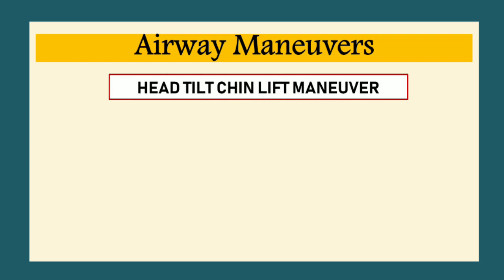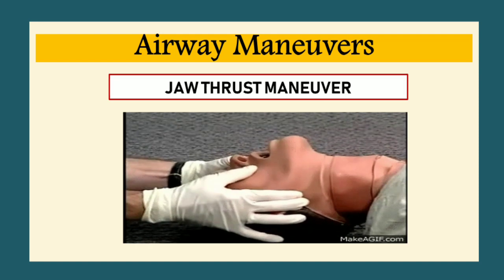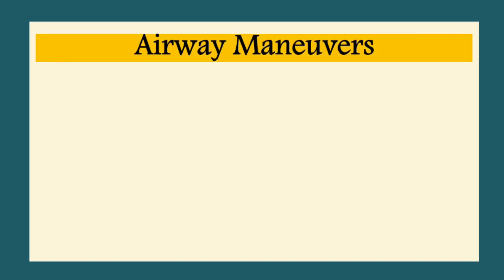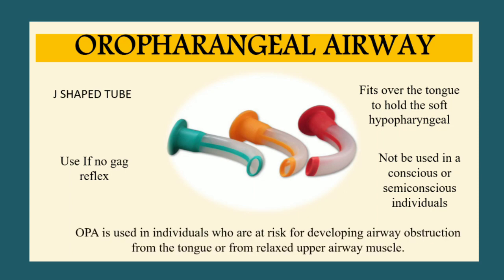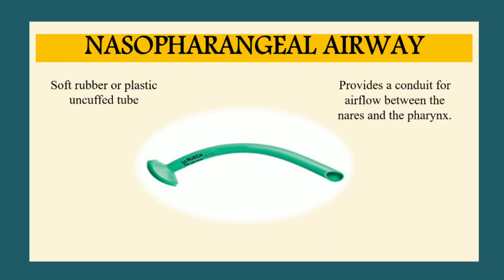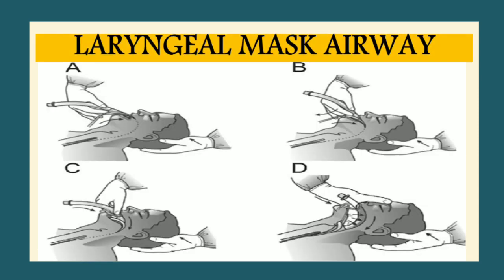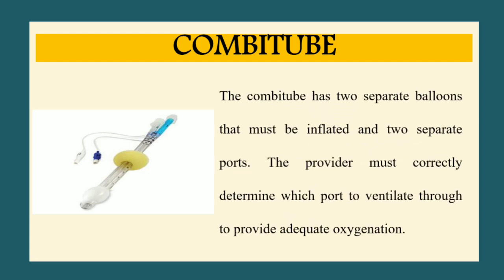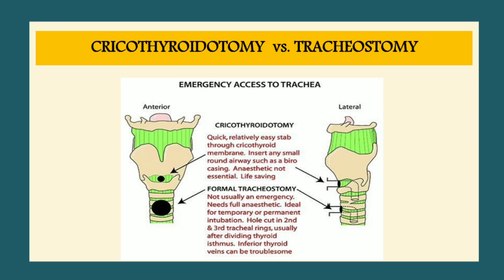TIME TO KNOW- AIRWAY MANAGEMENT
The airway is the most important priority in the management of the severely injured patient. It is essential to open and clear the airway to allow free access of air to the distal endobronchial tree. Manual methods of opening the airway are described. Numerous methods for establishing definitive control of the airway as well as the associated devices currently available to maintain control are described. Once the airway is maintained, it is important to ensure adequate oxygenation and ventilation through the airway. Modern portable devices that monitor the carbon dioxide in the expired air at the end of each breath are currently available. These devices allow the physician to verify the position of the tube in the airway as well as to continuously monitor the efficacy of ventilation.